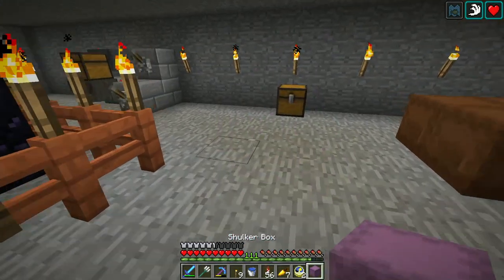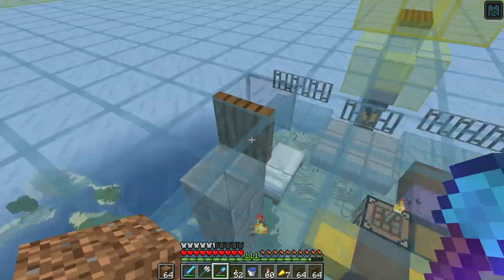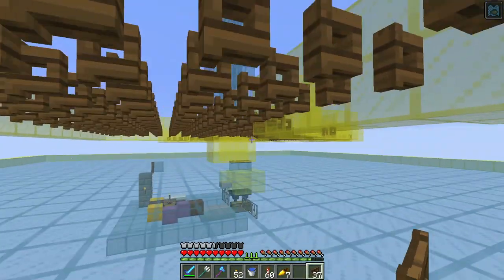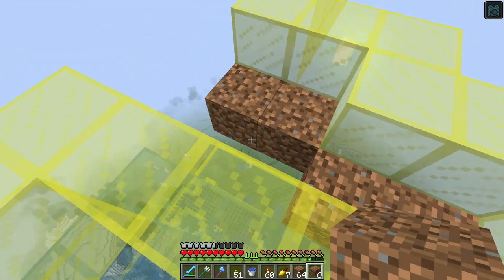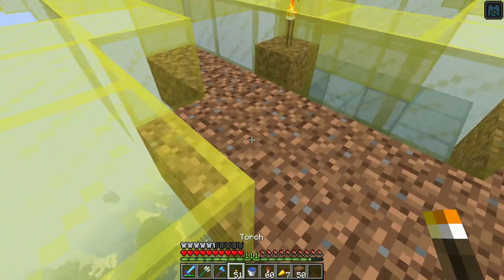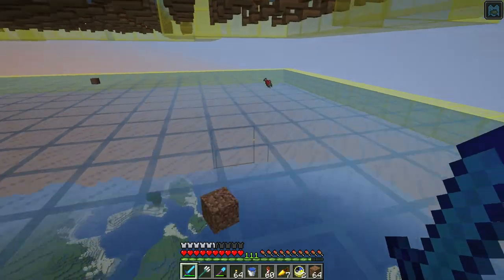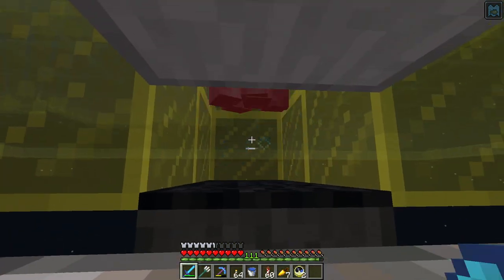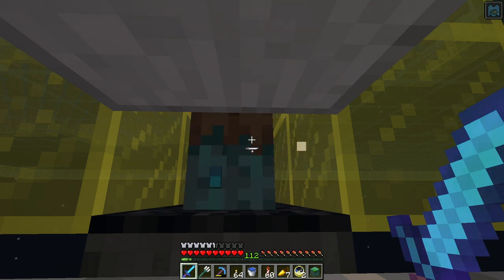Minecraft LAN Party! 2 Ep. 145 - Drowned Farm (Part 1)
I have two tridents, but I want a third. But they're pretty rare and a pain in the butt to find. So of course I built a huge farm to get one last trident.

OK, I might have other ideas about the excess tridents :)

We get the farm working here, but it's not quite done. Finishing touches coming next week.